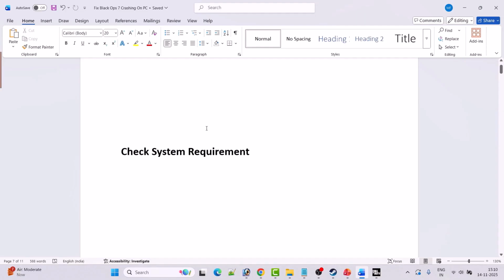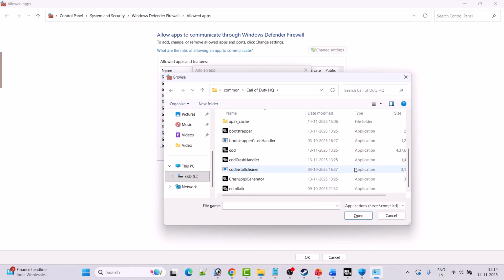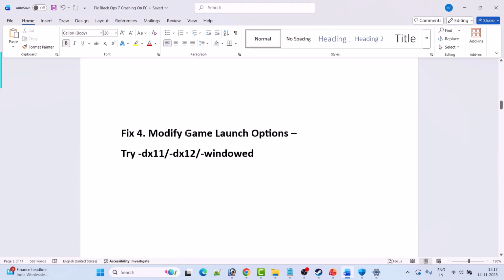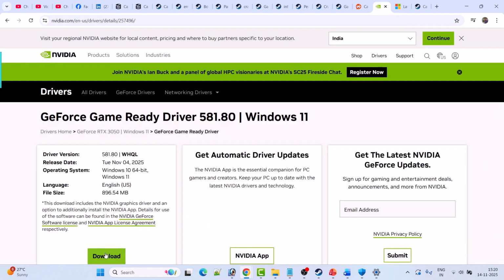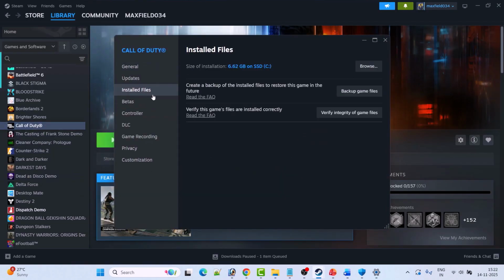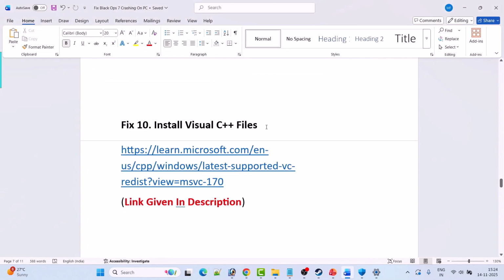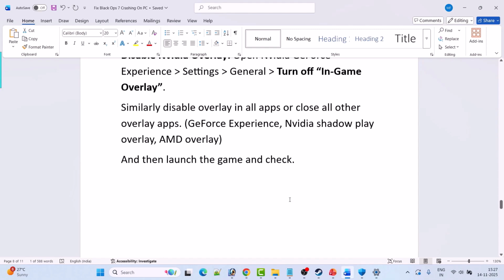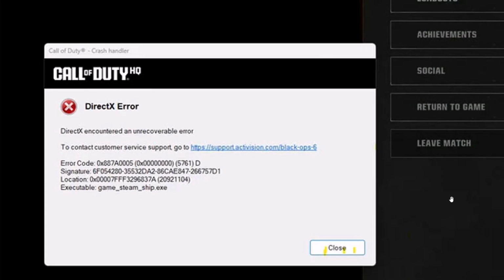Fix Black Ops 7 DirectX Error on PC | Fix Black Ops 7 DirectX encountered an unrecoverable error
In This Video Guide, You Will Learn How To Fix Black Ops 7 DirectX Error on PC. Fix Black Ops 7 DirextX encountered an unrecoverable error. Fix Black Ops 7 Error Code 0x887A0005.

I Hope any one of the fixes mentioned in the video would help you to solve Black Ops 7 DirectX Error on PC | Fix Black Ops 7 DirectX encountered an unrecoverable error On PC.